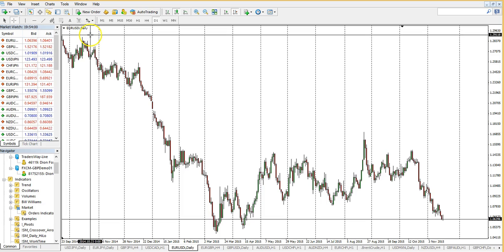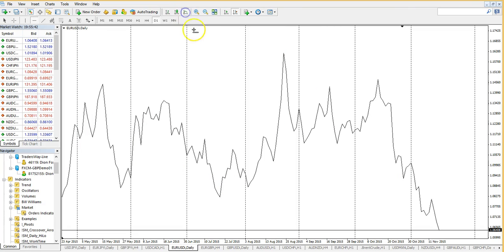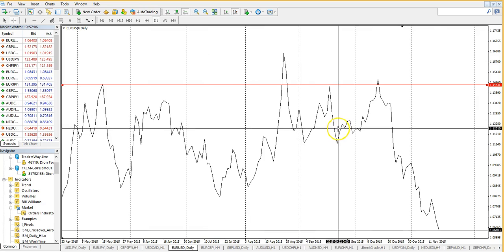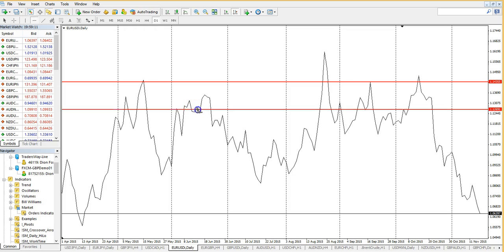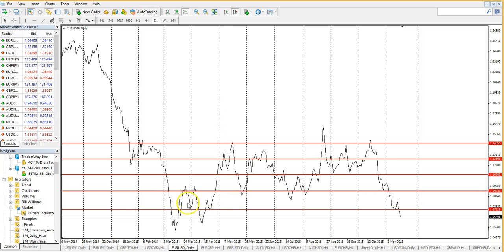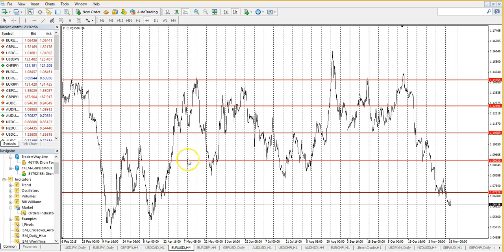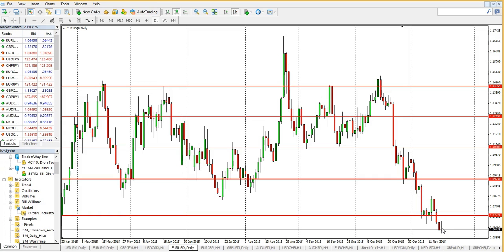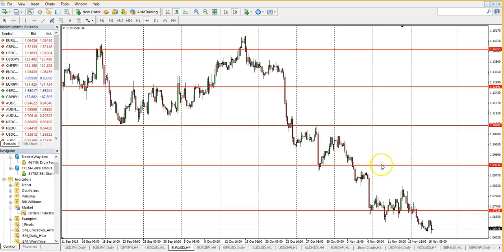How To Draw Support and Resistance- Forex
Learn how to Draw Support and Resistance in the Foreign Exchange Market. Learn Forex and become a successful Forex trader with our unique strategy and Forex trading course.

What is Forex trading? It is not the Stock Market but it is much larger over 4 trillion dollars a day flows through the foreign exchange market.

This video goes over the basics of drawing support and resistance on your charts in order to follow your technical analysis and determine where price is headed on each currency pair.

Periscope- @tortoisetraders